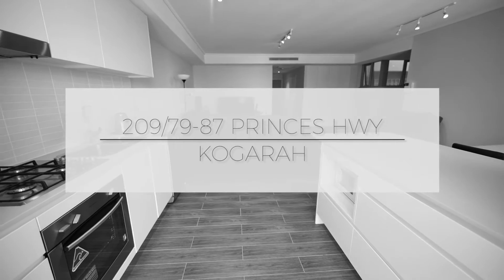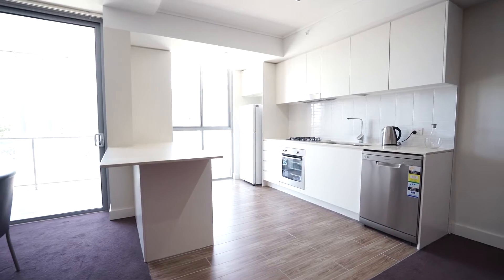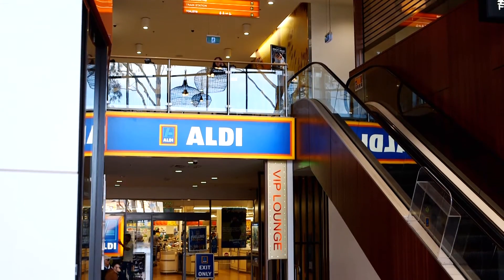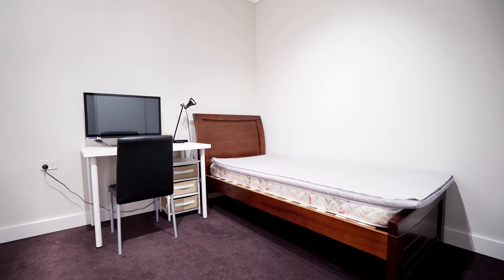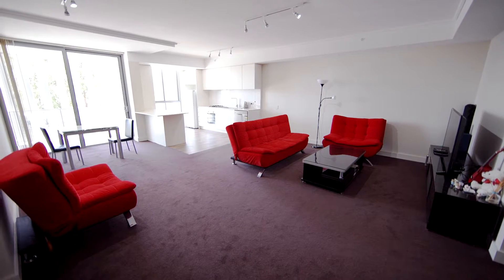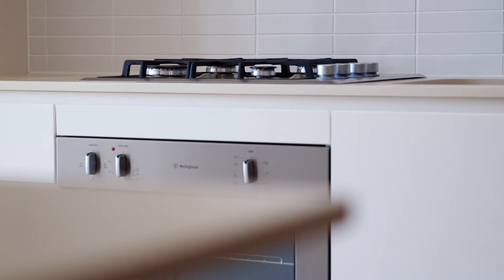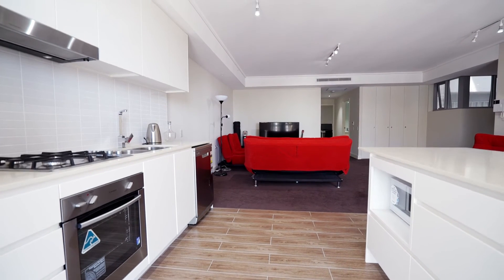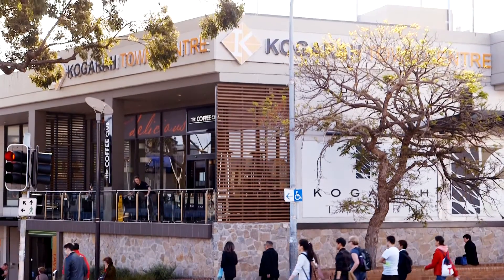209 / 79-87 Princes Hwy Kogarah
Theo Lo

209/79-87 Princes Highway Kogarah

Modern Convenient Living (Entrance via Kensington Street)

Situated within a well-maintained complex (Entrance via Kensington Street), this 1-year-young apartment is only 550m from Kogarah Station and is surrounded by all Kogarah’s amenities such as Hospitals, TAFE, library, schools, shopping centres, cafes and restaurants.
This modern apartment has a sunny Northerly aspect and the bedrooms are quietly positioned at the back.
Features include:
•Good sized lounge and dining area flows onto a covered balcony
•Gourmet kitchen with stone bench tops, stainless steel appliances and gas cooking stove
•Spacious bedrooms both with built-in robes
•Modern bathroom with sleek fittings and internal laundry
•Security parking space, lock up storage and intercom system

Locations:
- 550m to Kogarah Station
- 210m to Kogarah Public School
- 1.5km to Brighton-le-Sands Beach
- 1km to Rockdale Plaza
- 8 minutes to Airport
- 20 minutes to Sydney CBD
- 10 minutes to M5

Approximate areas:
Unit: 96sqm
Car space and lock up storage: 13sqm
Total: 109sqm

Approximate Outgoings Per Quarter
Strata: $855.35
Water: $177.91
Council: $385